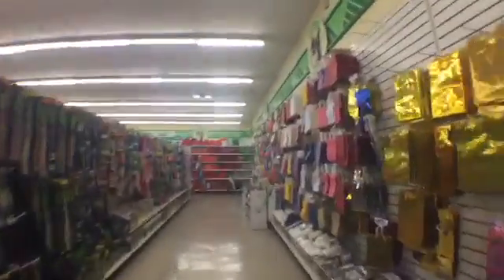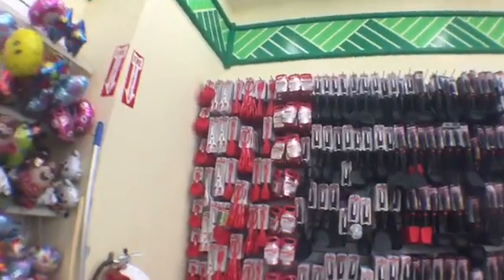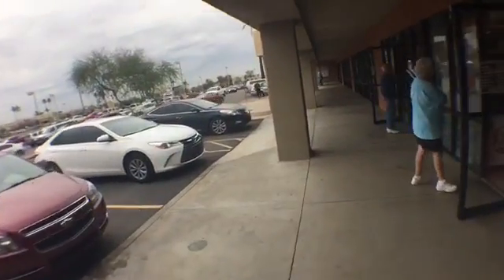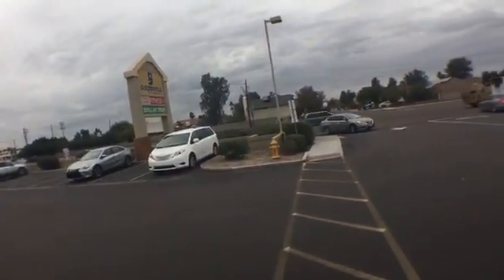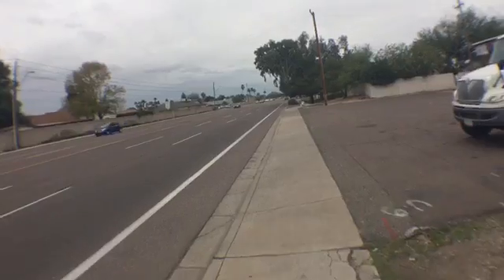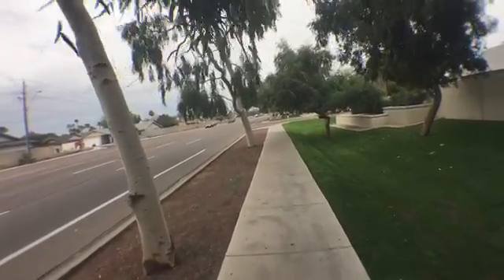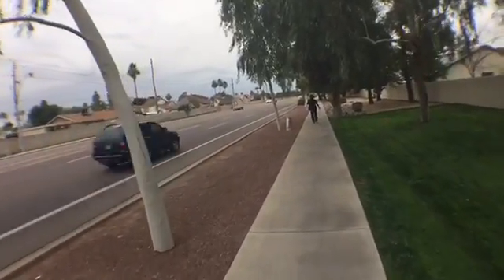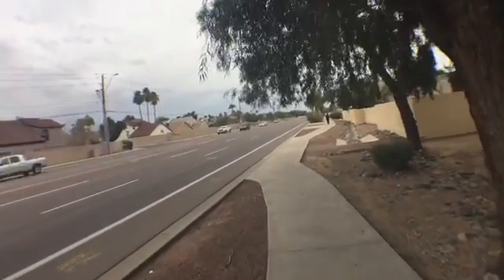Insight episode 9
How I shop and travel